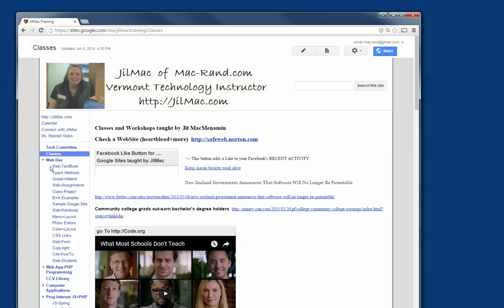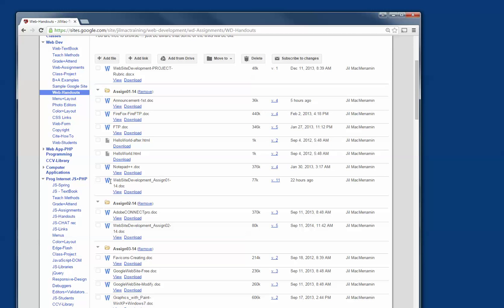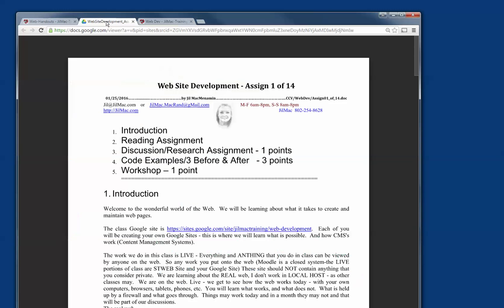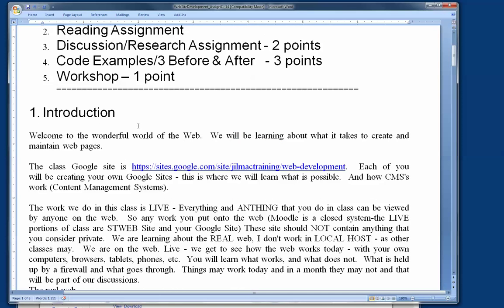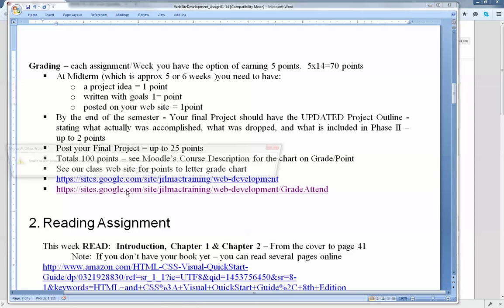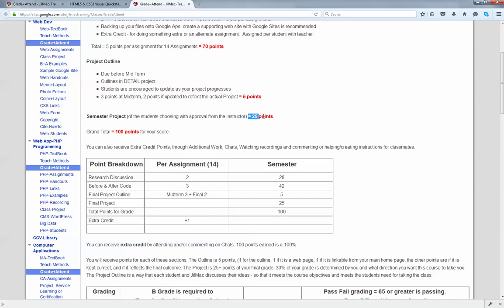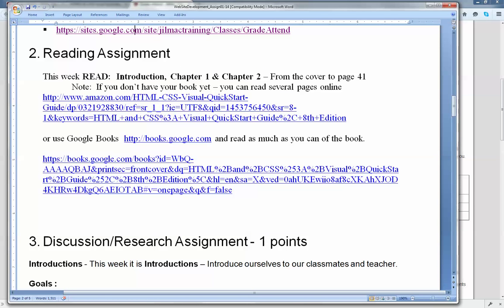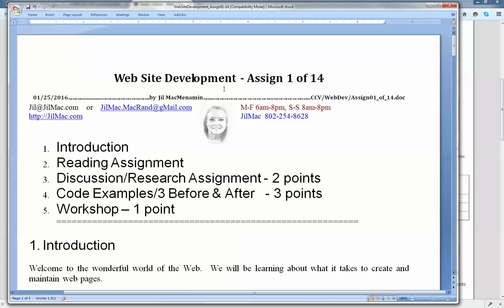JilMac WebDev Assign01 14